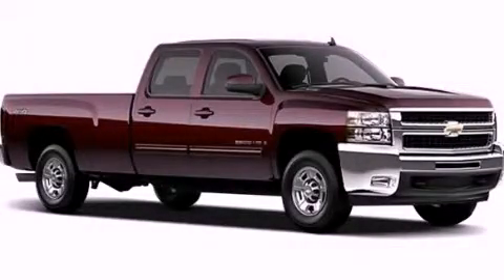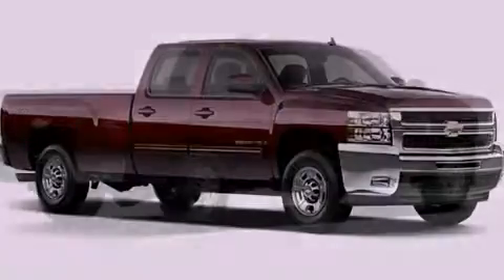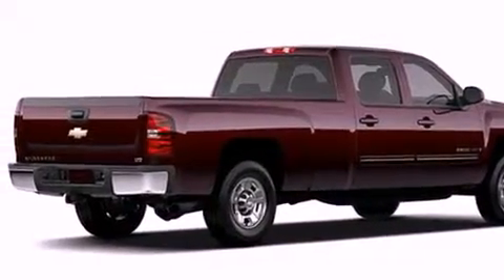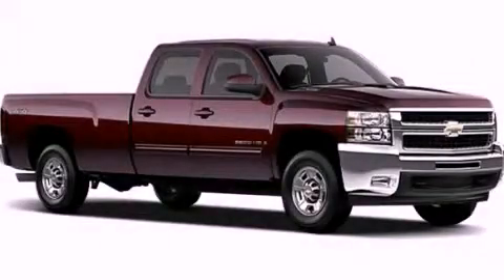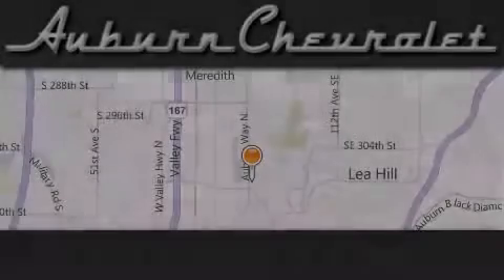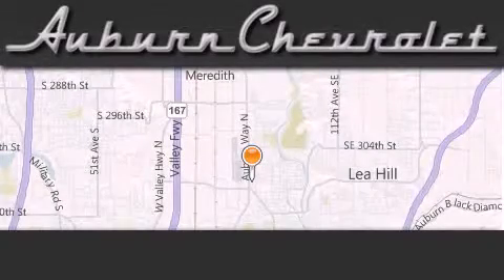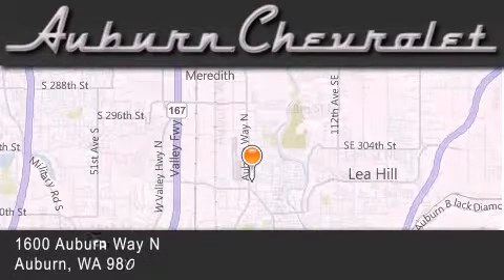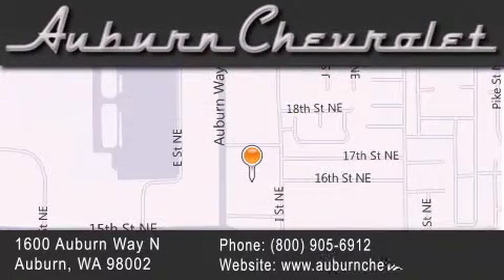2011 Chevrolet Silverado Federal Way WA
Year : 2011

 Make : Chevrolet

 Model : Silverado

 Engine : 6.0L V8

 Trans . : 6 Spd Automatic

 Exterior : Summit White

 Miles : 5

 Auburn Chevrolet

 1600 Auburn Way North

 2011 Chevrolet Silverado Auburn WA